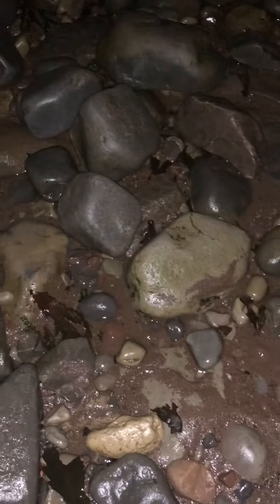Cardiff seashore Making a wish